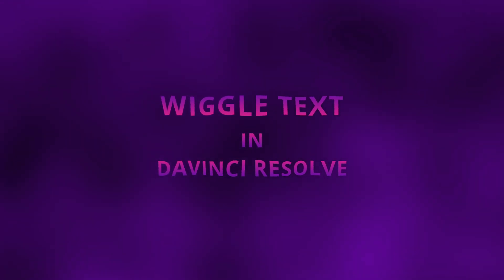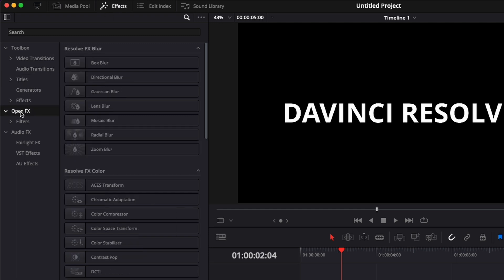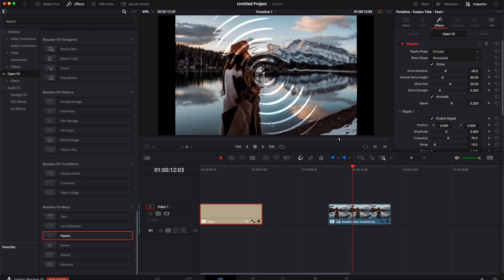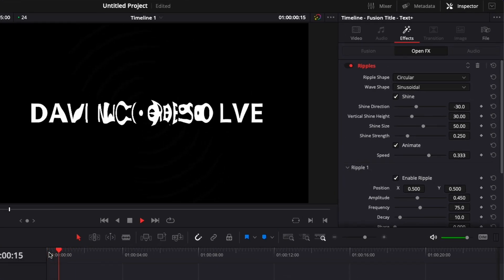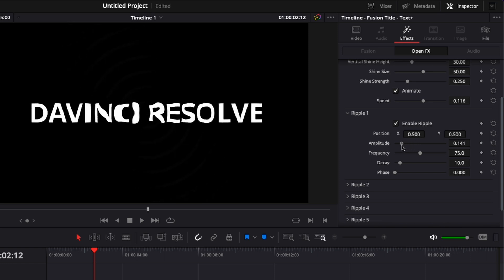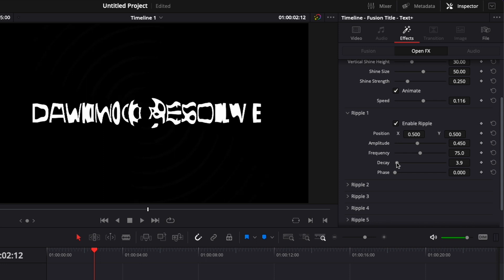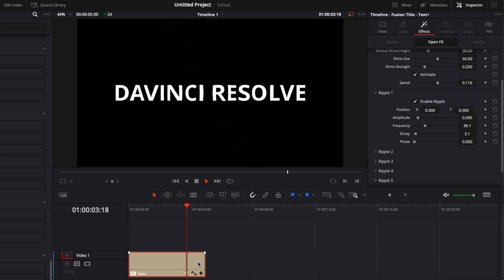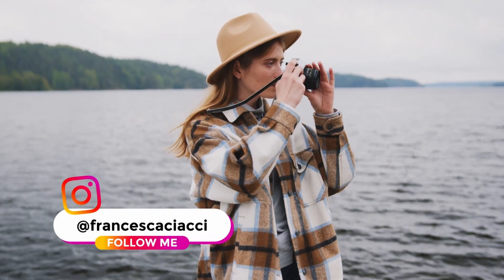How to make Text Wiggle Effect in Davinci Resolve?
In this Davinci resolve tutorial, I'll share how to make your Text Wiggle/Jiggle using the ripple effect.